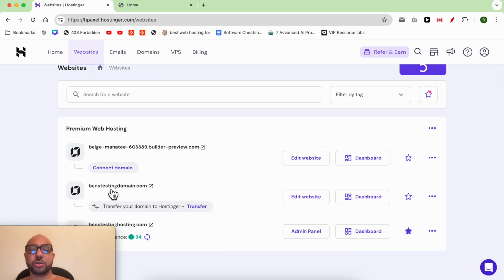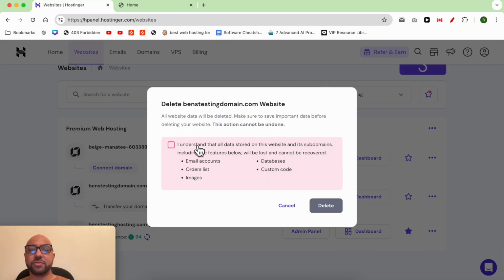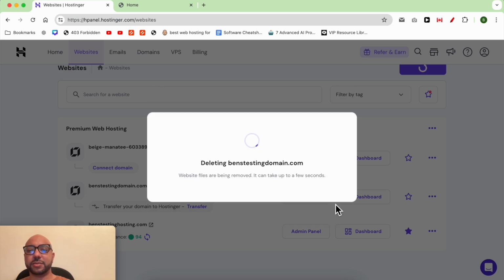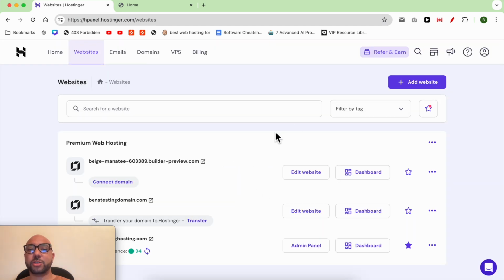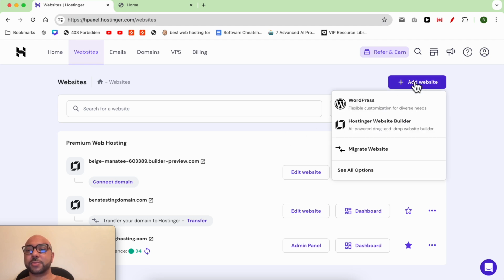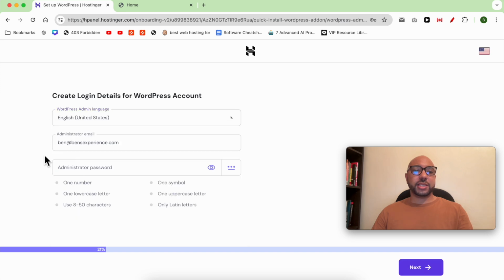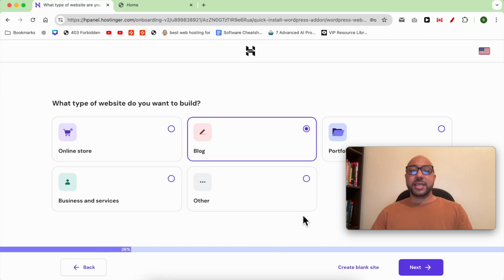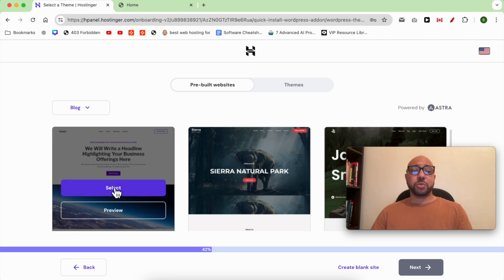How to Switch from Hostinger Website Builder to WordPress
In this video, I will show you how to switch from Hostinger website builder to WordPress. If you've been using the Hostinger website builder and want to move your website to WordPress, this tutorial is perfect for you. Follow along as I demonstrate the process of deleting your current site and setting up a new WordPress site. Learn how to seamlessly transition from Hostinger website builder to WordPress with these easy steps.

First, I'll guide you through deleting your existing website built with Hostinger website builder. Then, I'll show you how to add a new domain and set up WordPress. Switching from Hostinger website builder to WordPress has never been easier with this step-by-step guide.

By the end of this video, you'll be ready to manage your new WordPress site with ease. Remember, if you need more help with Hostinger hosting or WordPress management, check out my free courses linked above.